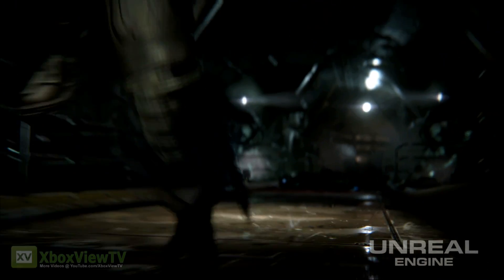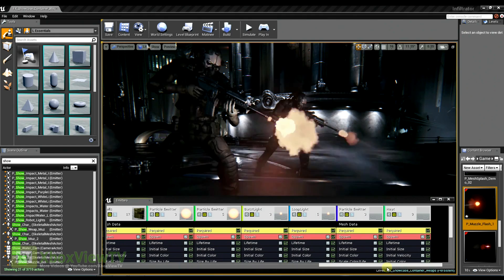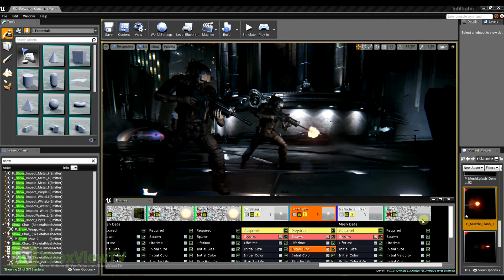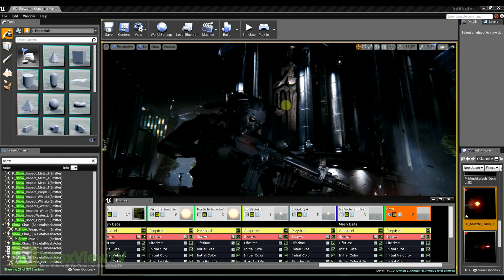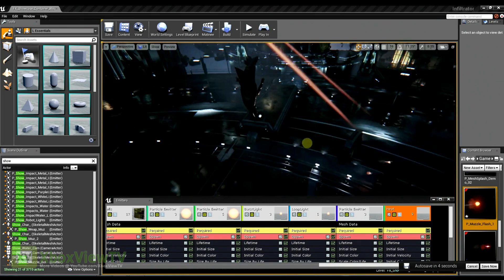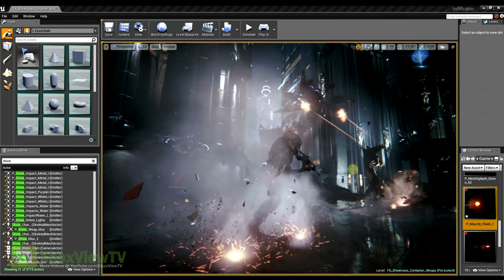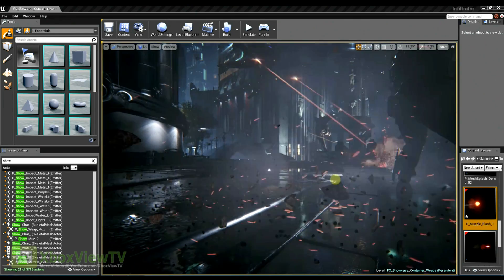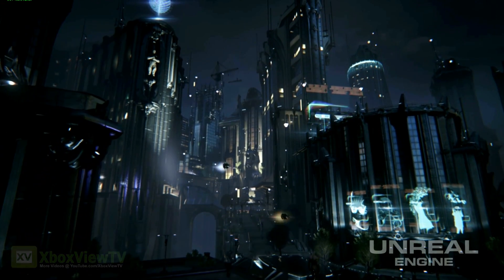Unreal Engine 4 | "VFX Infiltrator Demo" Developer Diary [EN]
Inside Unreal examines the new Unreal Engine 4 visual effects concerning the last Infiltrator demo that caused minds to explode.